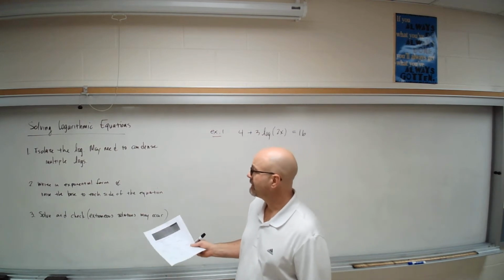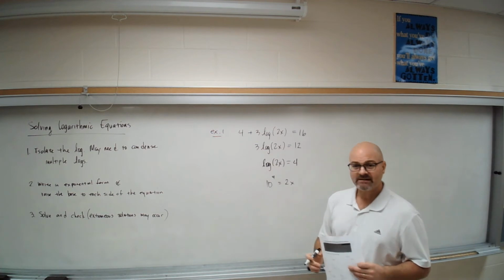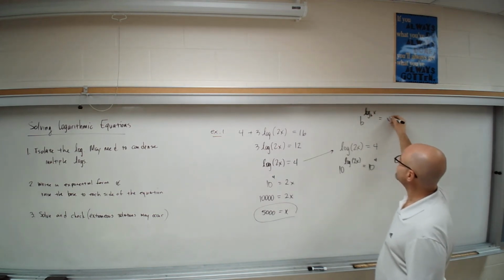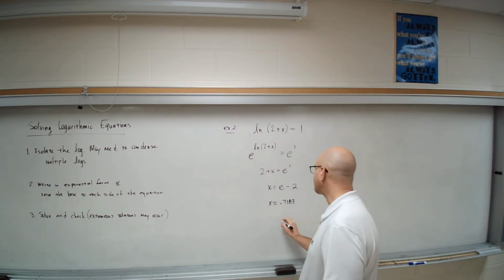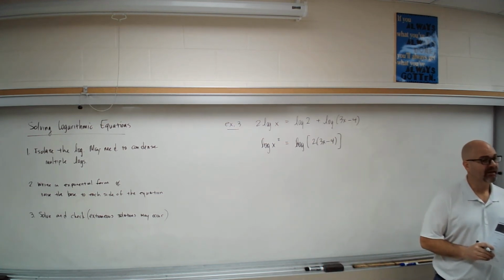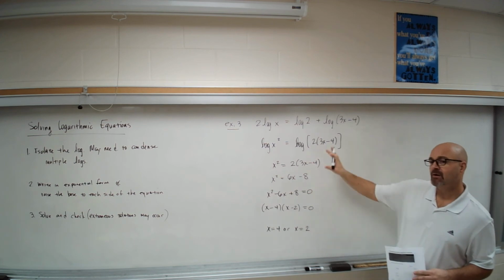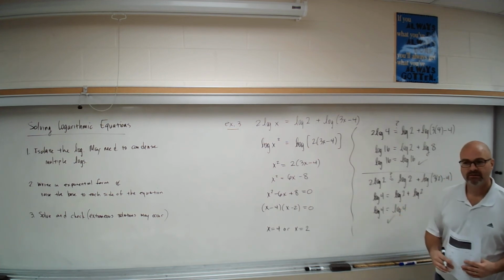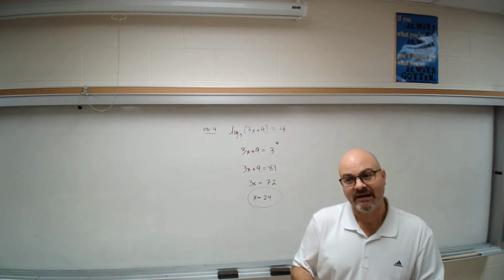3.5 Solving Logarithmic Equations